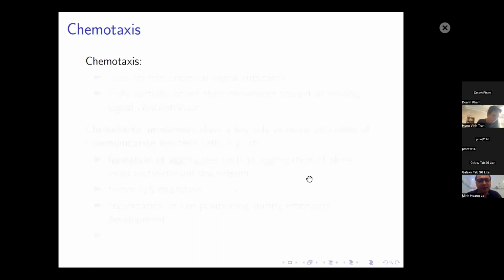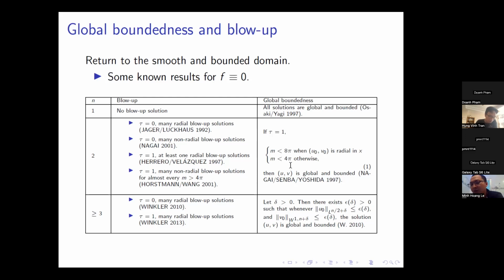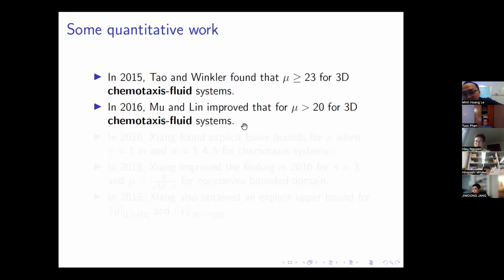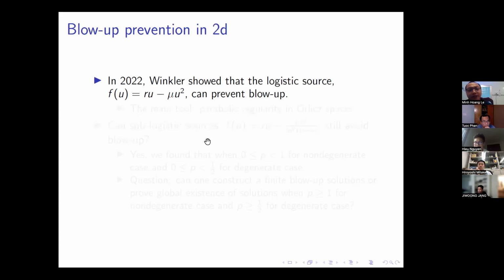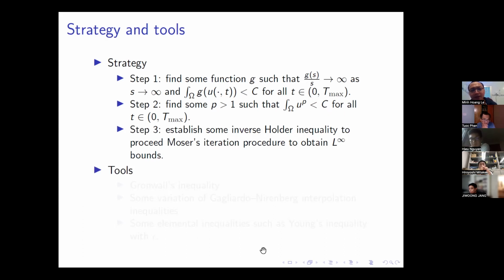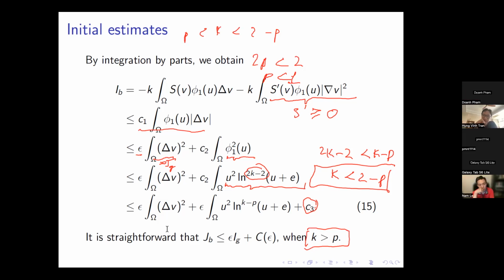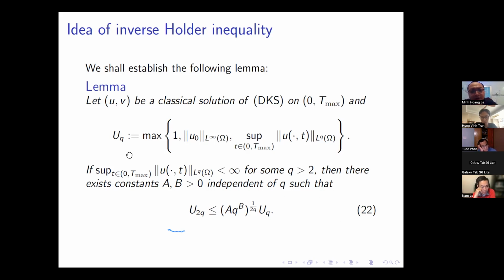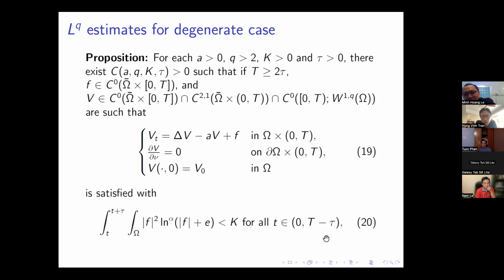Minh Le (Michigan State) - Blow-up prevention in some Chemotaxis models